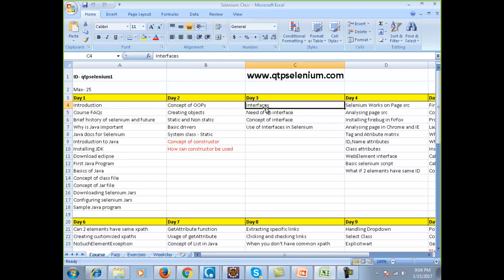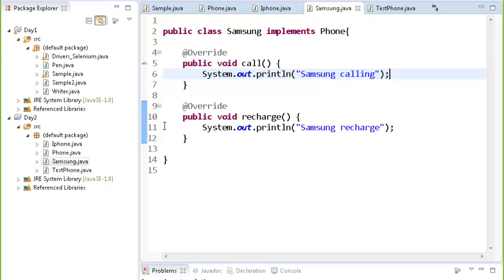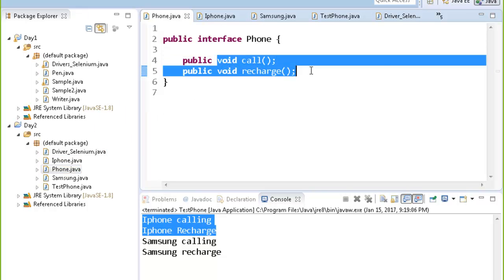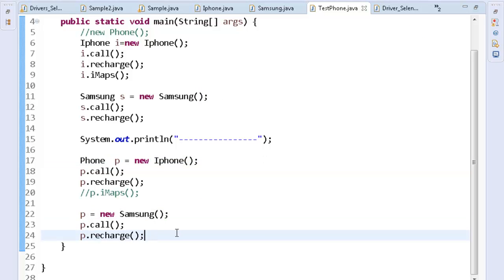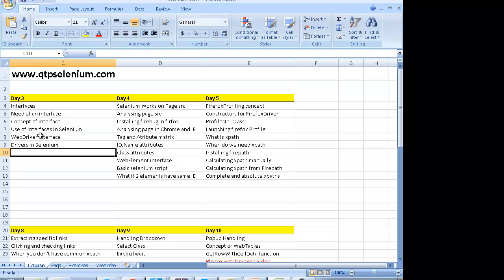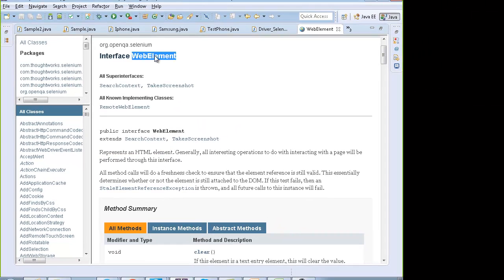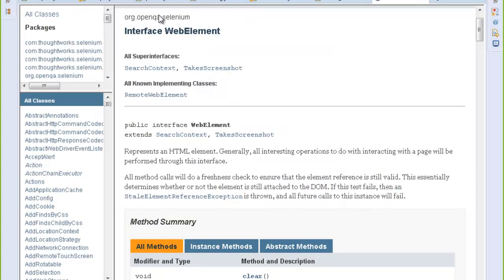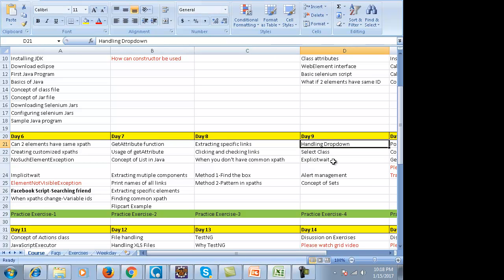Selenium Weekend Training Jan 2017 Part 2